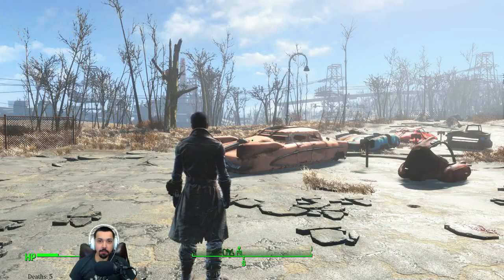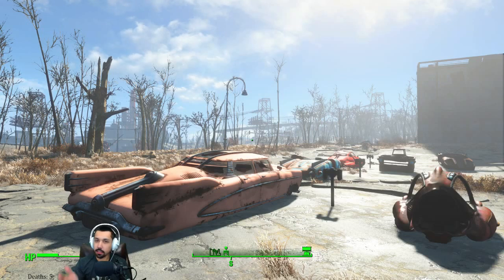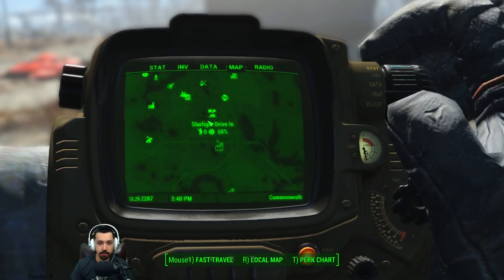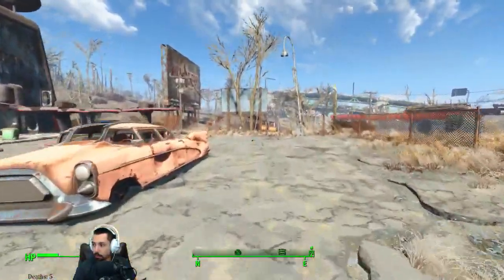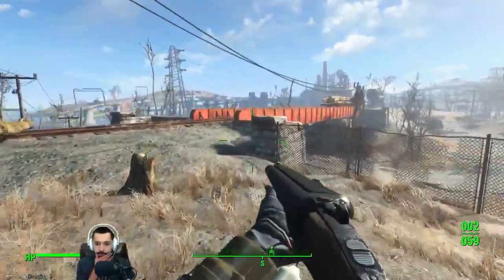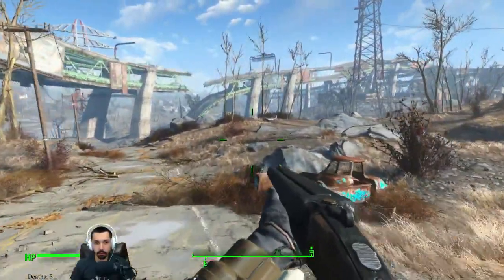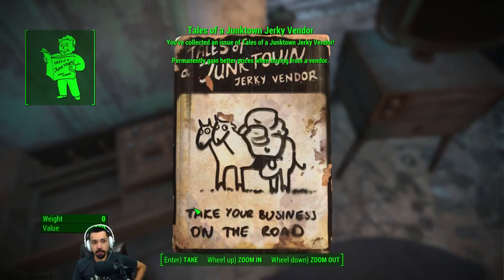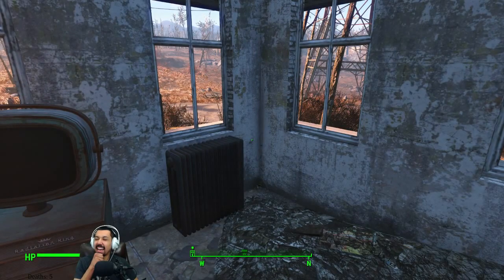Fallout 4 - 19 - Mystic Pines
Discovering Mystic Pines. Entering the Lexington area and getting destroyed by a small raider camp.